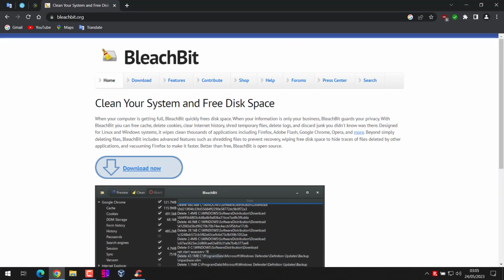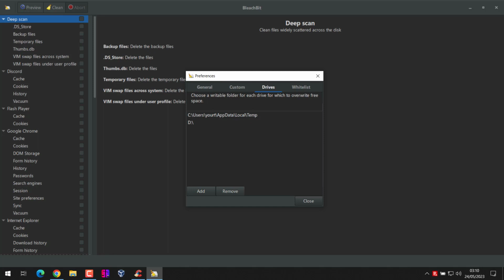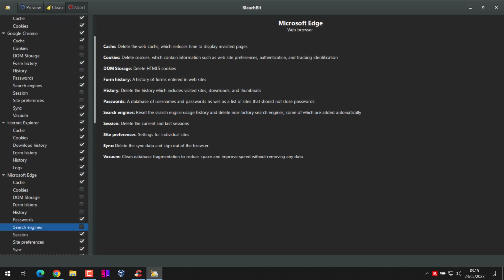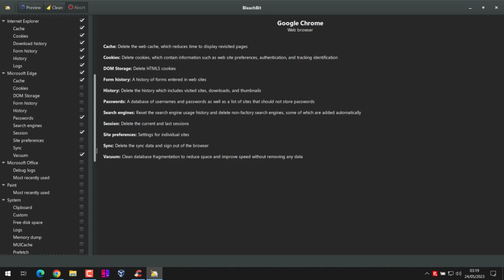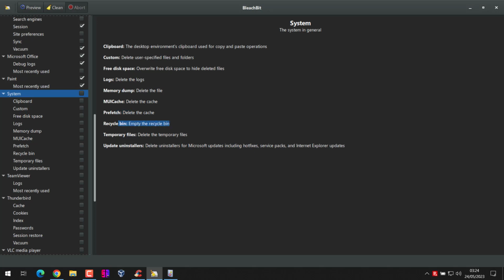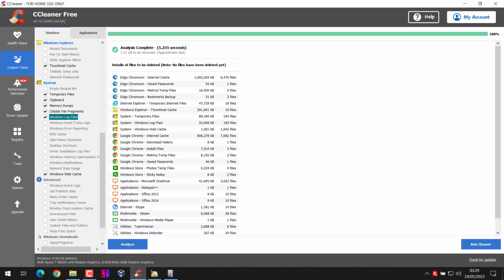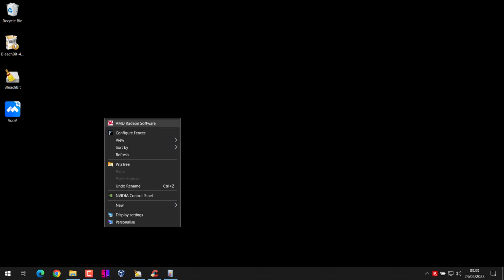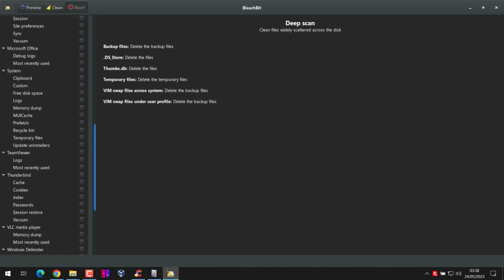BleachBit - Open Source PC Cleaner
Let's see how well BleachBit holds up for an open source program! Turns out it does great, and it has no ads or nagging upgrade options unlike paid products (or free versions of the same). BleachBit first appeared in various distros of Linux in 2008, and was then made available for Windows in 2009. Check out the link below if you want to try this awesome free program:

P.S. sorry for the lack of the cursor in the video - Camtasia had some kind of bug that caused it to disappear when attempting to edit the video :/